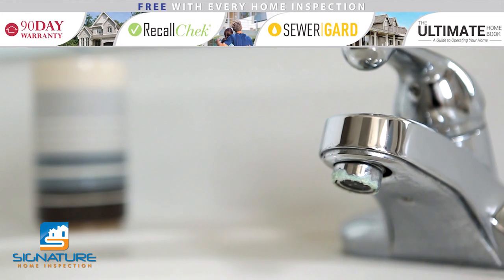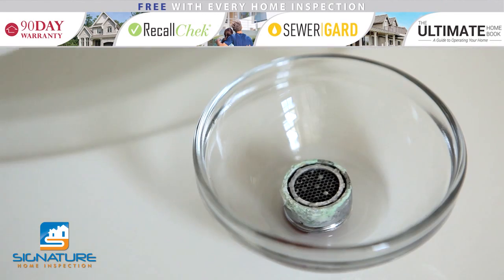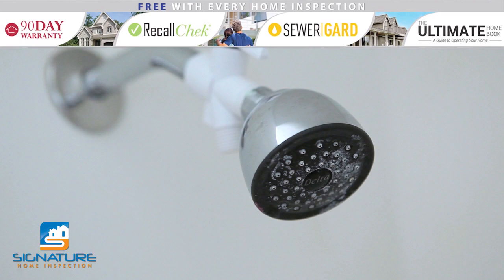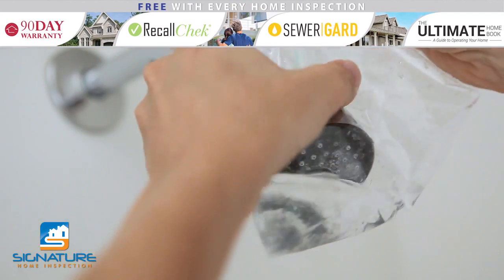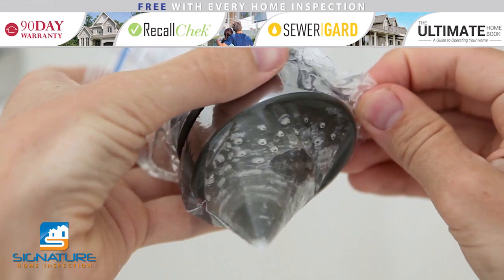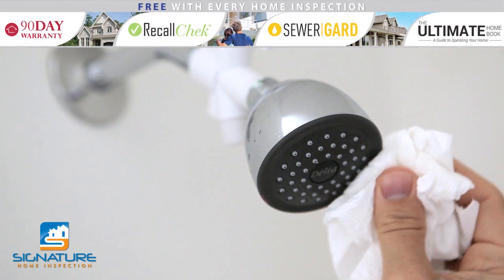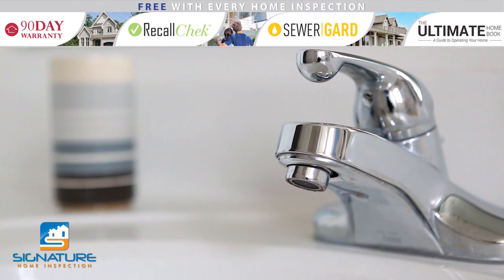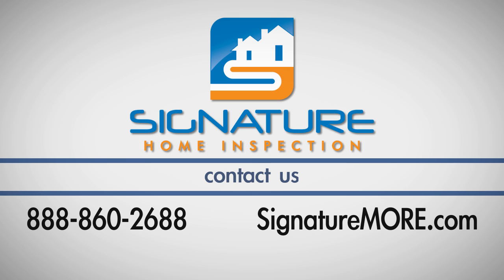Hard Water Deposits| Signature Home Inspection